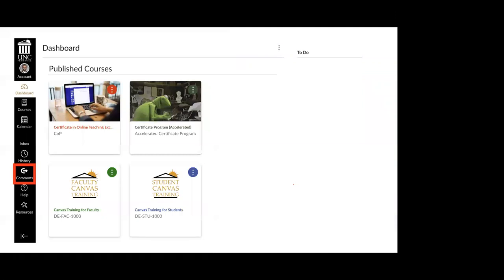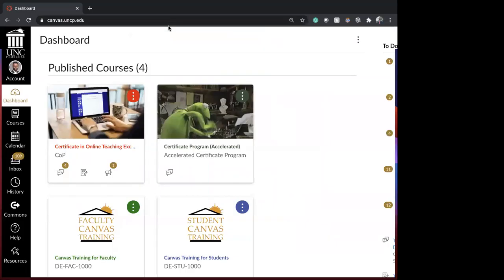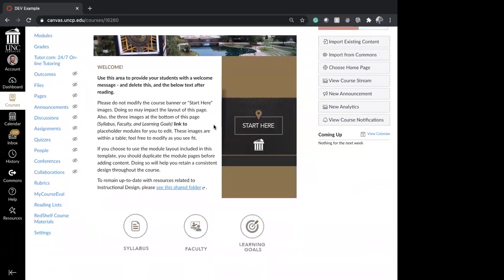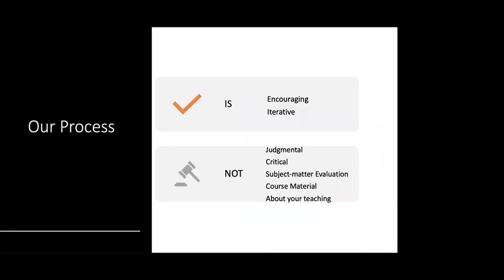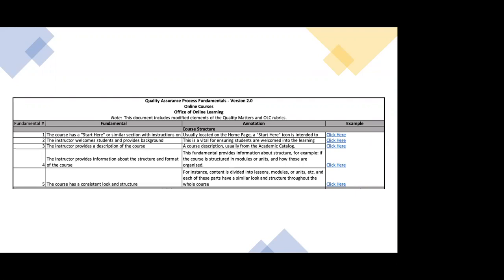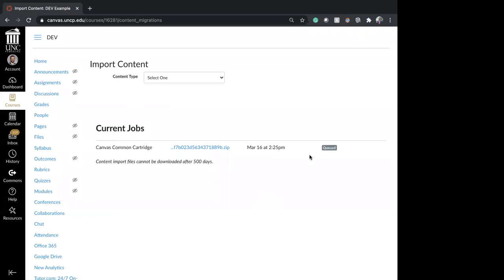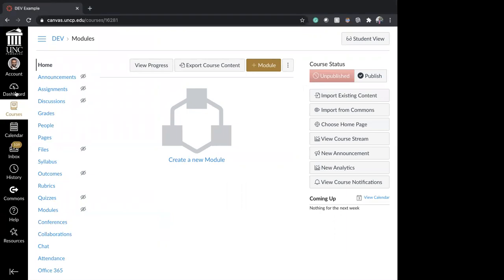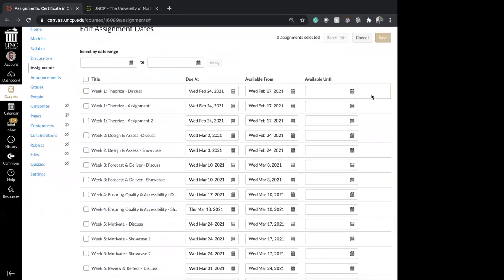Start with a Leg Up: Apply a Template & Rubric During Course Development.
This session provides an overview of The Office of Online Learning's Canvas Template and Rubric for evaluating online courses.